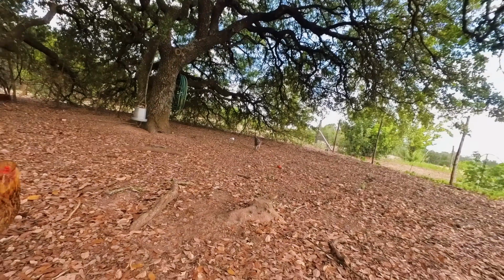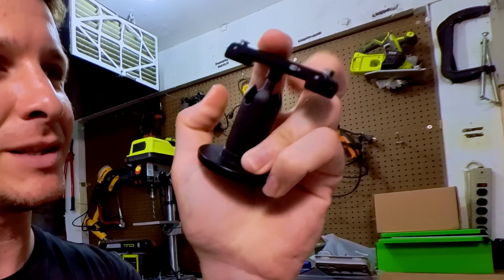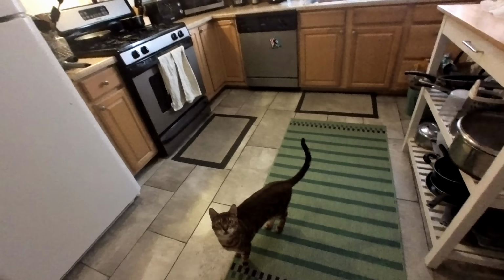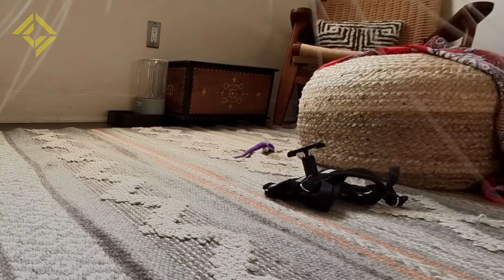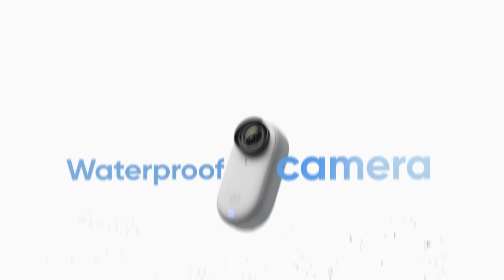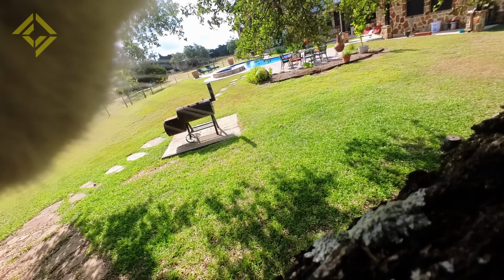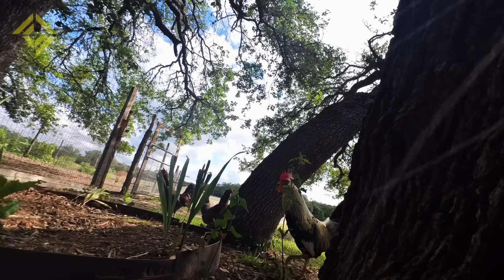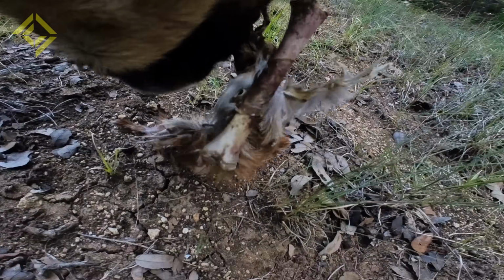Camera on a Farm Cat!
Thanks to Insta360 for partnering with us!

Our videos are made possible by Members of CorridorDigital, our Exclusive Streaming Service! Try a membership yourself with a 14-Day Free Trail

After moving to a farm and inheriting several mysterious cats, Jake attempts to use the new Insta360 Go 3 to capture footage of their daily lives so he can better take care of them.

Chapters ►
00:00 Filming a Farm Cat?
01:12 Build the Cat Cam
03:16 Testing the Rig - First Results
06:58 Back to the Farm!
07:56 First Successful Footage
09:06 Cat Found a Rat
10:22 Who is the REAL Hunter?
12:00 Did Our Experiment Work?